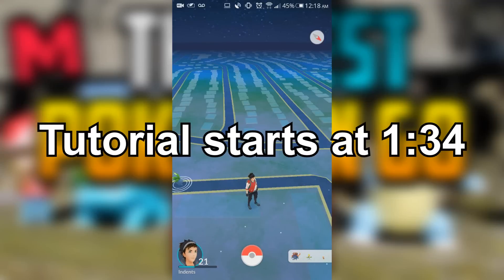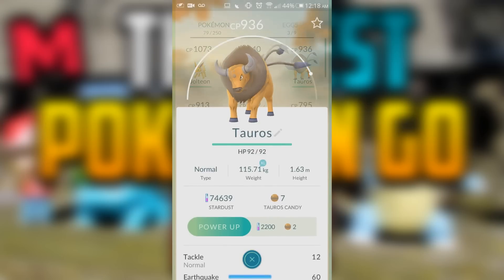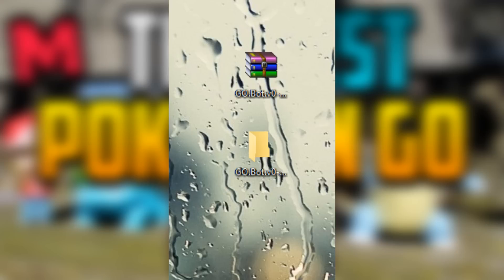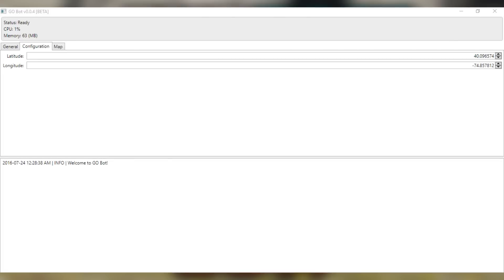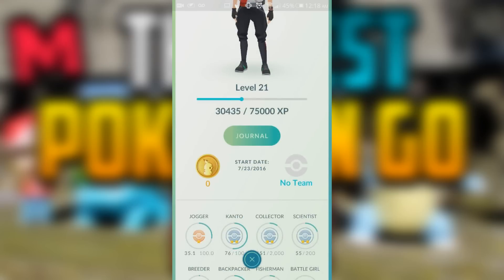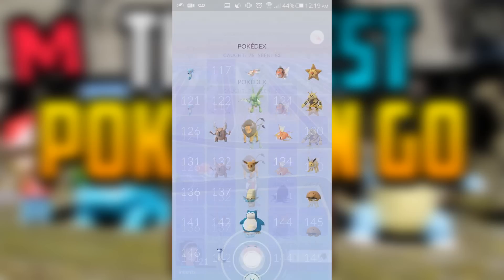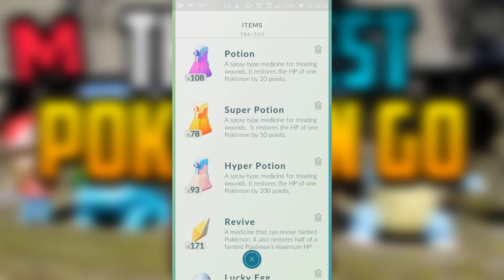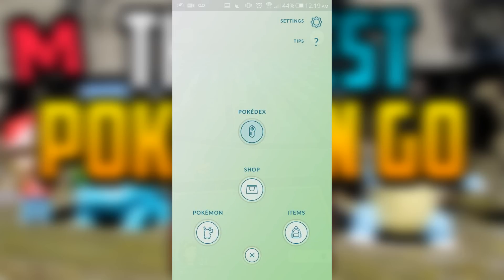How To Use Pokemon GO Bot (Auto Farmer, Egg Hatcher, Duplicate Transfer + More!) [Not Working]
Here's a Pokemon GO Botting video! Here is how you use and setup the bot!

(I'm sorry all descriptions were updated to remove previous spam! Check newer videos to find better bots and downlod links! I'm very sorry for the inconvenience!

Come talk with me on Twitter!
Like my Facebook!